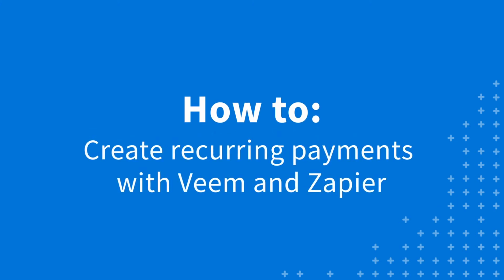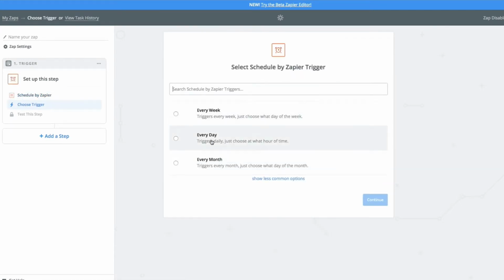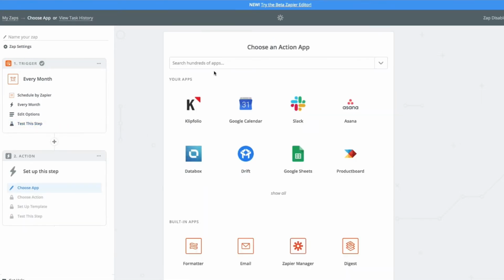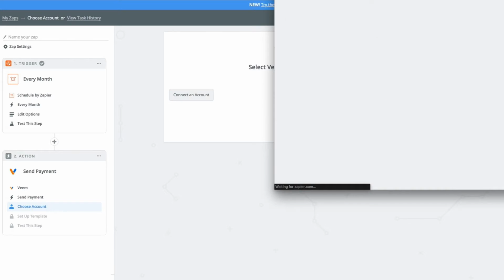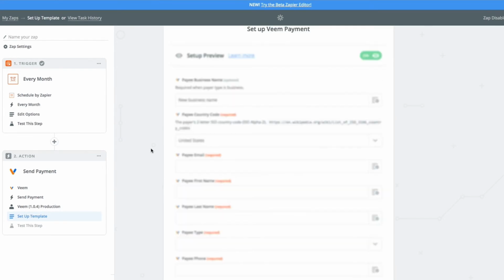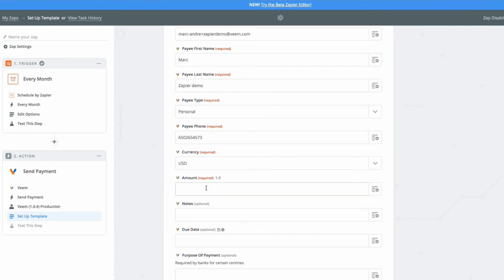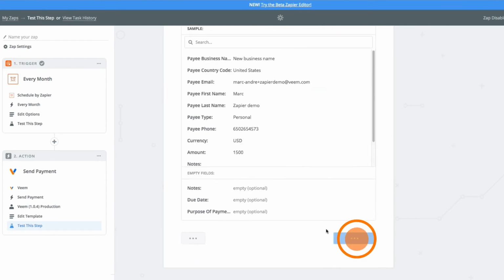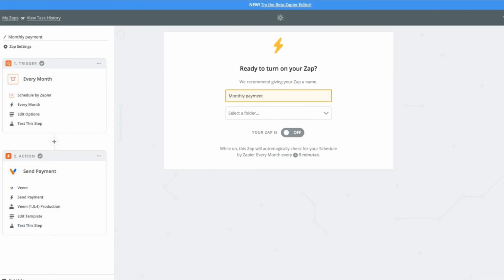How to Create Recurring Payments with Veem and Zapier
In this is Zap tutorial. We will be creating recurring payments with Veem.

To start. Click make a zap in your Zapier account.

Next, we will need to set up the trigger. Select schedule under built in apps. Set the event as every month.

From here, select the day and time we would like the payment to trigger.

Next you'll need to choose your action app. Search Veem, choose action event, send payment. You will then sign into your Veem account and accept the terms of the connection.

You then select save and continue to map the field for your payment.

Zapier will connect with Veem who should do most of the work for you.

Test your zap with a test payment. This will show up on your Veem dashboard if it is successful.

Ready to turn your zap on. Name your zap monthly payment.

Select your preferred folder and click your zap is on to create a monthly recurring payment.